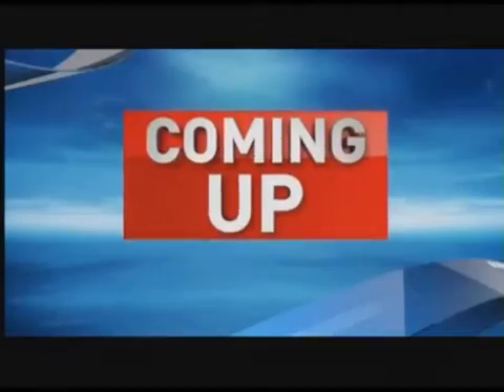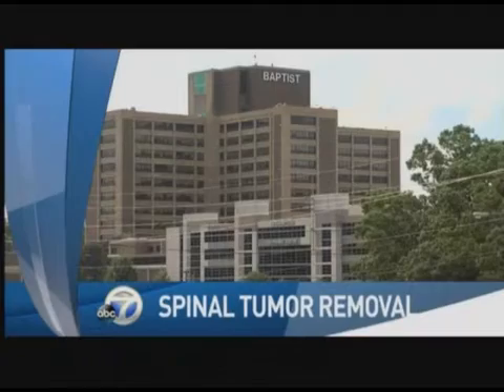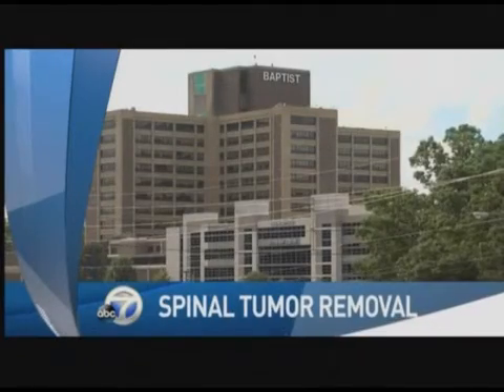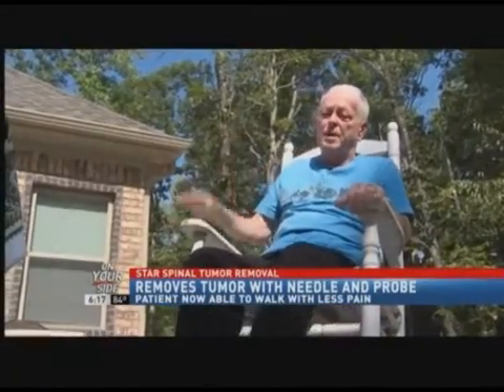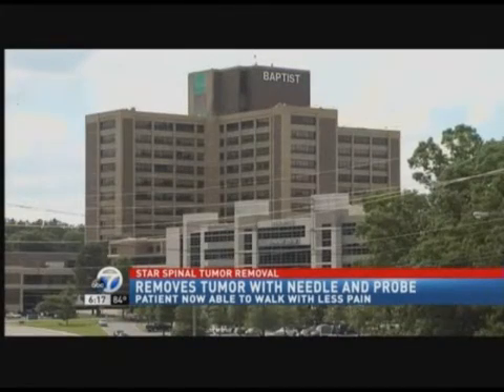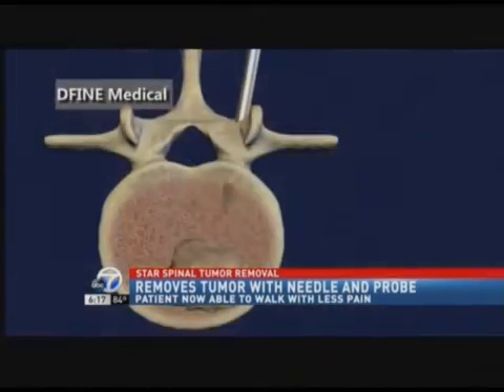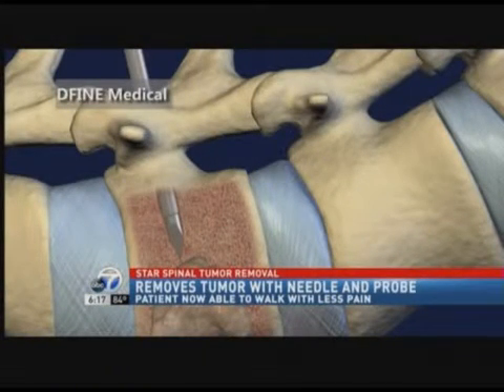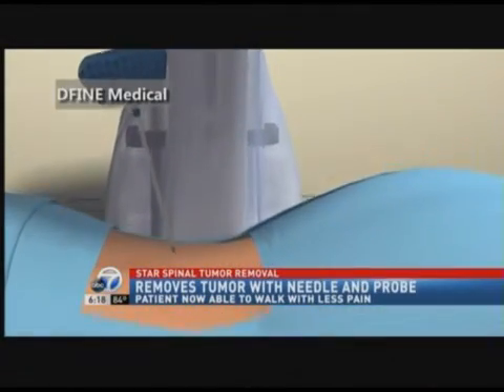Spinal Tumor Removal Patient, William Phelps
Dr. Eren Erdem removed a tumor from William Phelps's spine using spinal tumor ablation.